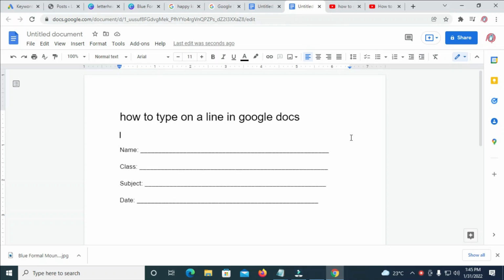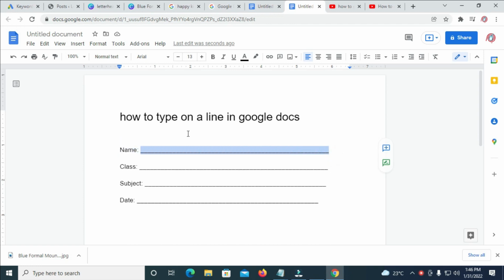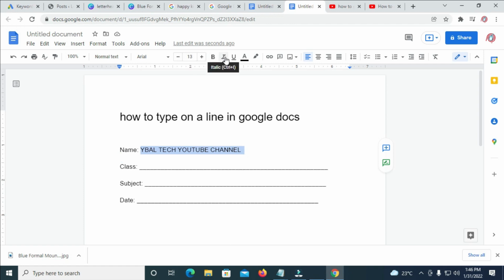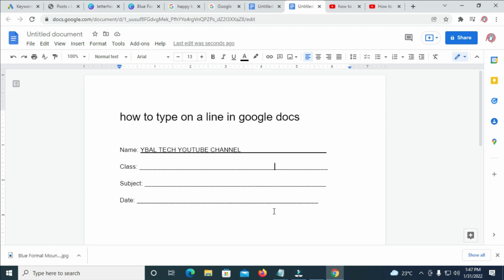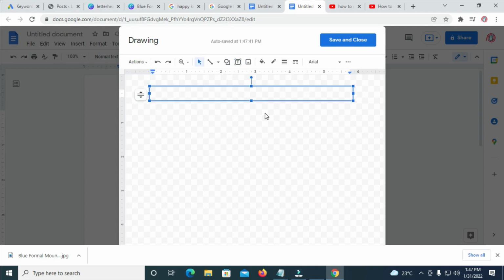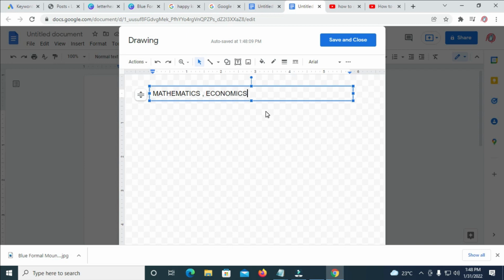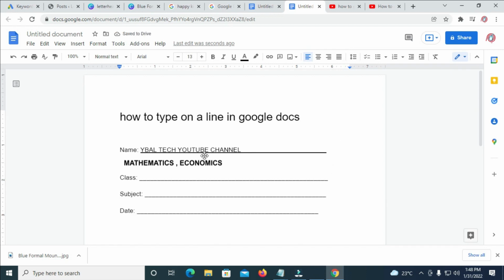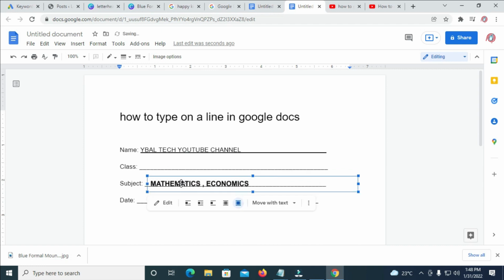How to Type on a Line in Google Docs